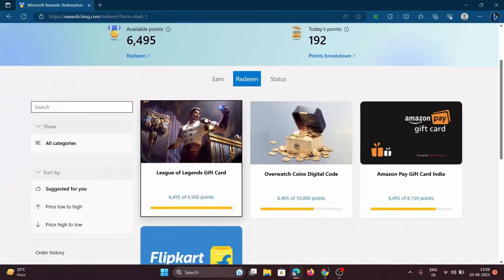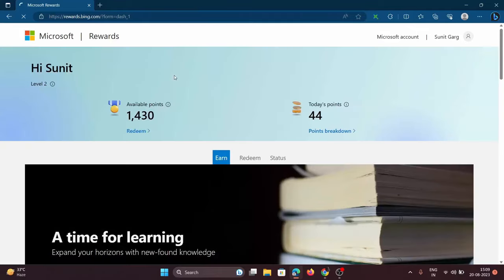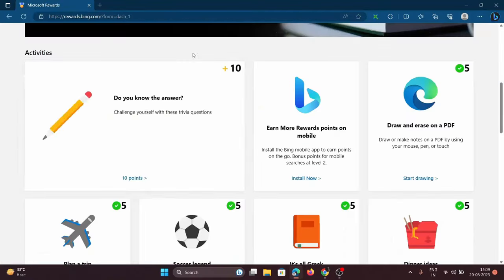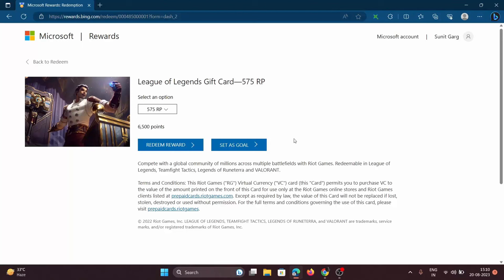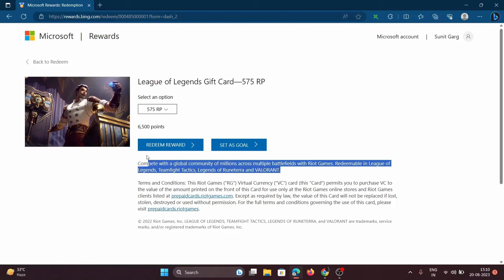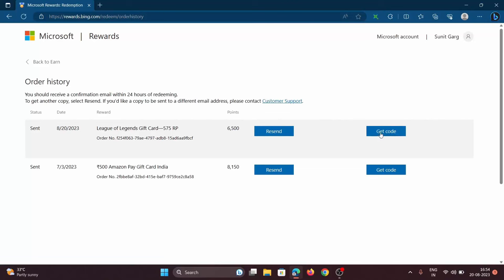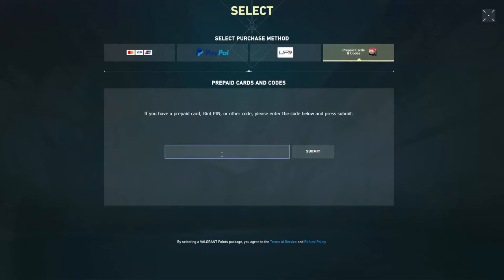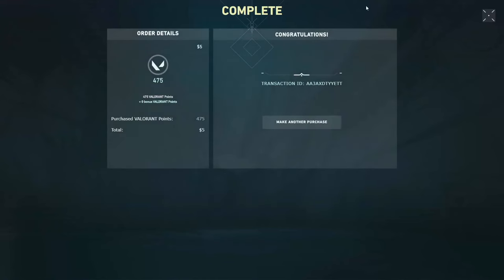Free Valorant Points 2023 - How to Get Valorant SKIN (VIDEO PROOF)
This is a 100% working and legit method that I have shared in this video. Kindly watch the video till the end and follow the tutorial step-by-step carefully. It's super easy to follow.

how to get free valorant skins, valorant skins free, valorant free, free radianite, how to get free skins valorant, Freecash, sponsor, free valorant skins, valorant free skins